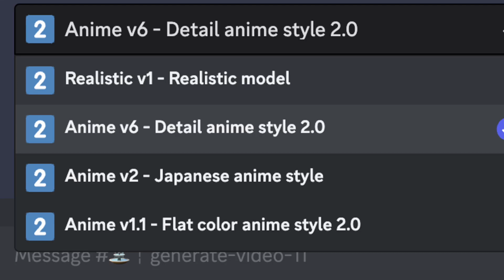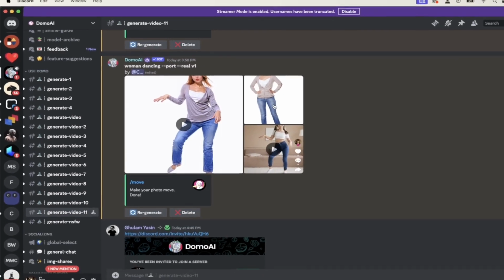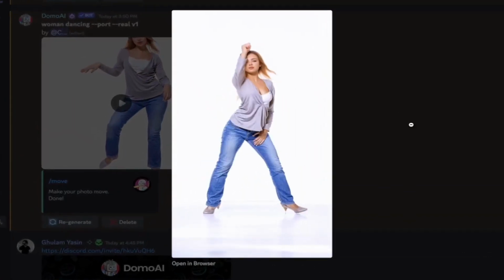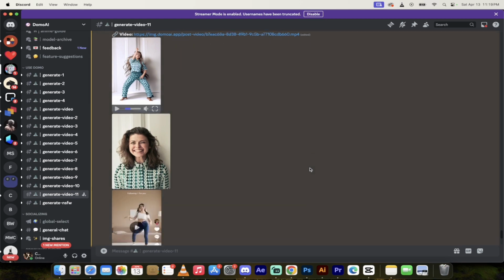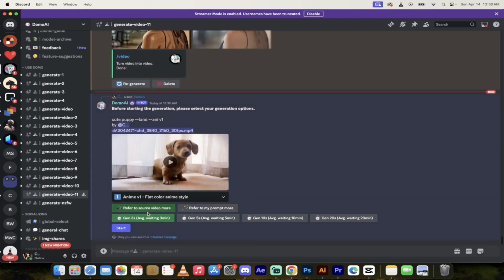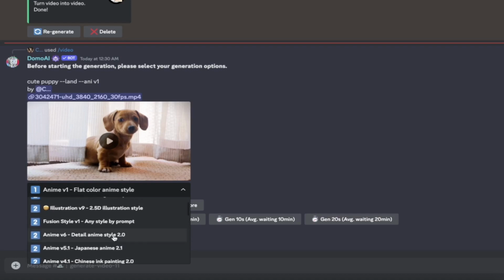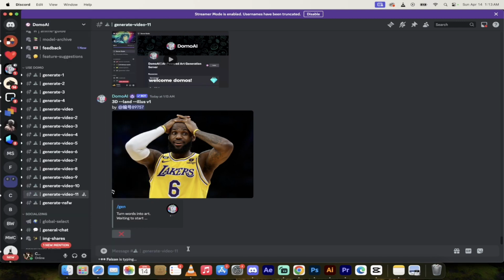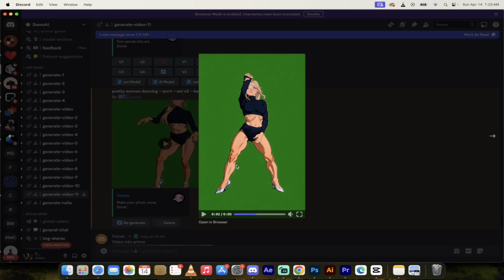Image To Video AI Just Got Real - Domo AI - Detailed Tutorial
Join Curtis Pyke in this detailed tutorial where he unveils the capabilities of Domo AI, a powerful AI video generator. This step-by-step guide is designed for anyone interested in turning static images into lively animations or even full-blown anime! Whether you're looking to convert a video to animation or explore text to video AI options, this video covers it all. 🌟

What You'll Learn:

Animating Static Images with AI: Discover the magic behind the DomoAI tool that lets you animate any type of image into a cartoon or anime without any watermark. It's a game-changer for both professional animators and enthusiasts!

Comprehensive Guide to Domo AI: Dive deep into the functionalities of the free AI video generator as I guide you through each feature. From image to animation AI, to converting videos into dynamic anime, this tutorial explains it all.

Using Domo AI Step-by-Step: Follow along as Curtis demonstrates how to use Domo AI, starting from a simple static image to generating a vibrant animation. Learn how to navigate the DomoAI app effectively and make the most out of this powerful tool.

Custom Styles and Length Options: Explore various animation styles including realistic, anime, and more. Understand how to adjust settings for different video lengths and apply unique styles using this text to video AI.
Advanced Techniques and Tips: Gain insights on advanced features like green screen techniques, which allow for more creative control and seamless integration into other projects.image,jesus image,images,jesus image church,my image,emile et image,imags,image of god,image _____,image sensor,cursed images,alles nur image,blursed images,image maitresse,maitresse image,jesus image worship,images corps a corps,corps a corps images,images corps à corps,tagged image file format,image les demons de minuit,images les demons de minuit,les demons de minuit images,lyrics after image next in line,lyrics next in line after image .domoi tutorial hindi,domoi tutorial in mobile,domo,domo ai,domoai,hai domo,domoai how,domo ai app,domo ai free,domo ai video,is domo ai free,domoai discord,domo ai discord,discord domo ai,how to use domo ai,domoai tutorial,domo ai how to use,domo ai tutorial,mastering domoai,domo ai new update,use domo ai for free,domo ai alternative,free credits domo ai,domo ai alternatives,domoai alternatives,domoai for beginners,domo ai video to anime